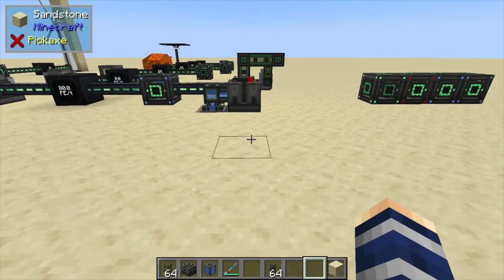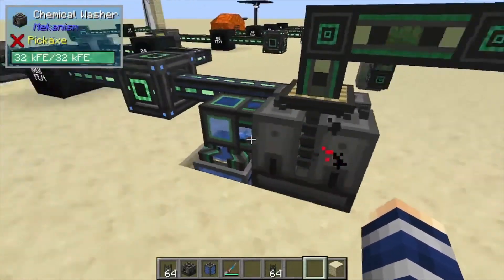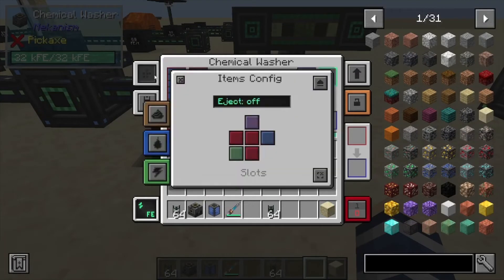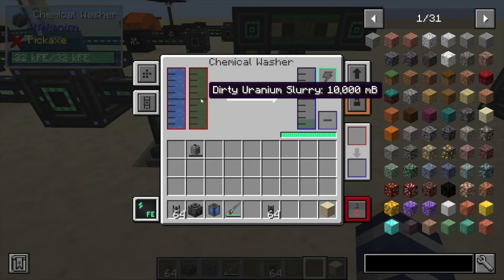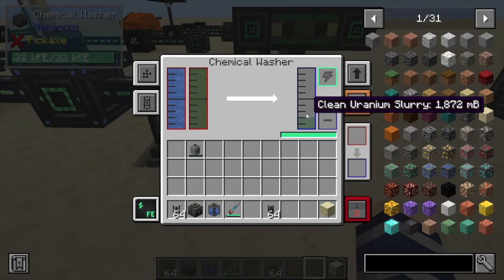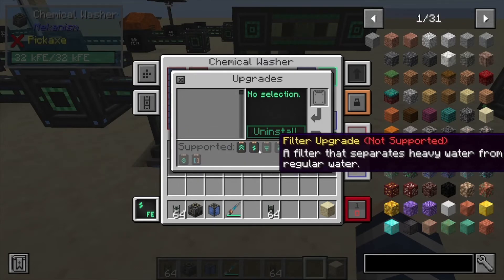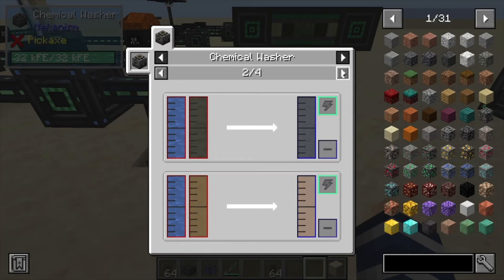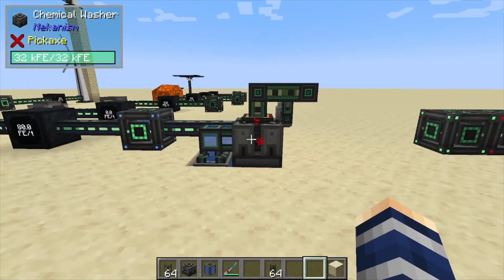Mekanism: Chemical washer (how to clean slurry)